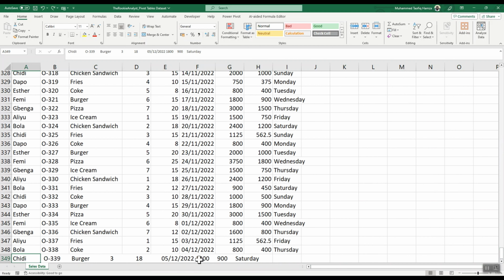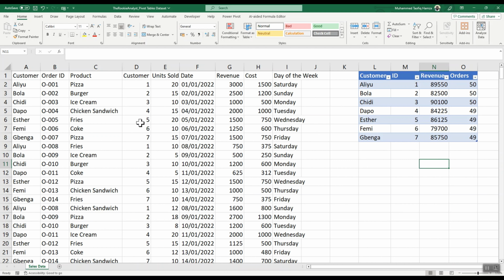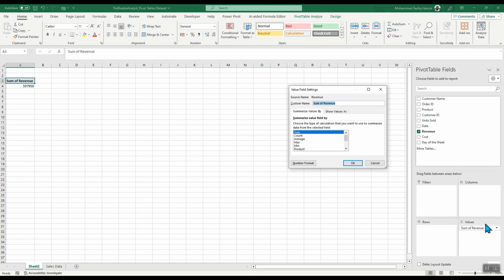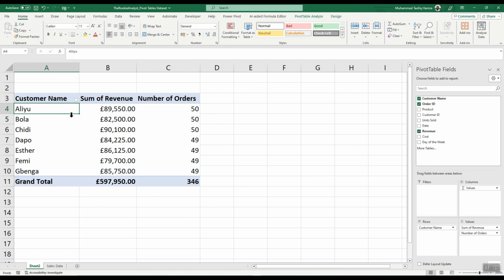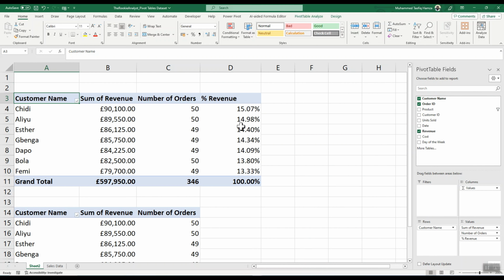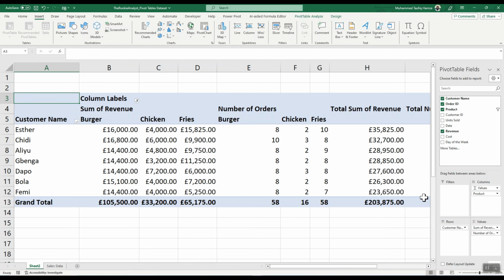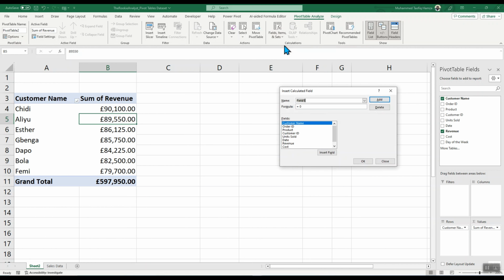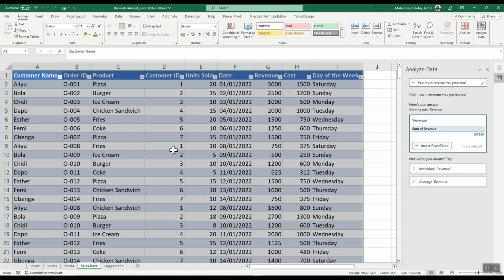Pivot tables in Excel (2024) | Complete Tutorial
Welcome to "The Rookie Analyst Excel Course Series"!

In this exhilarating lesson, we dive headfirst into the world of data analysis using one of Microsoft Excel's most powerful features – Pivot Tables! 📊💡

🔍 Lesson Highlights:

Unlock the Power of Pivot Tables: Learn how to effortlessly summarize and analyze large datasets.
Build Pivot Tables from Scratch: Follow step-by-step instructions for creating your Pivot Tables like a pro.
Data Slicing and Dicing: Discover the art of rearranging and dissecting your data to reveal valuable insights.
Customize Your Analysis: Explore various formatting options to make your Pivot Table visually compelling and easy to understand.

📚 Course Resources: Downloadable exercise files to practice along.

📈 Timestamps: You can skip to any part of the video you desire using the time stamps below.

Introduction: 0:00
Data Prep for analysis: 1:00
Problem statement : 2:50
Using SUMIFs :  03:00
Using COUNTIFS : 04:02
Overview of Pivot Tables: 05:10
Analysis with Pivot Tables: 06:30
Creating Chart using Pivot Charts: 54:50
Calculated Fields in Pivot Table:  23:01
Recommended Pivot Table Feature: 25:00
Analyzer feature (ChatGPT in Excel): 26:10

Are you ready to take your data analysis skills to the next level? Check out our comprehensive Excel course, 'The Rookie Analyst,' designed specifically for beginners! 📊💻 In this course, you'll learn everything you need to know to analyze and visualize data like a pro, from basic formulas and functions to advanced techniques like pivot tables and dashboards. 🚀

And if you're looking for even more analytical content, be sure to visit our for a wealth of free resources, including tutorials, articles, and case studies. You can also sign up for our guided tutorial lessons on data analytics and Power BI to take your skills to the next level!

Don't forget to check out our YouTube playlist for Excel for Personal Data Analysis and Power BI for Business Intelligence, packed with video tutorials and real-world examples to help you master these powerful tools. 🎥 Happy analyzing!" 😊. 🛎️